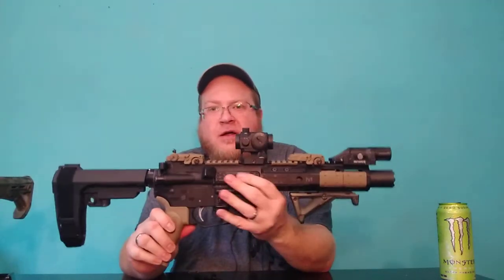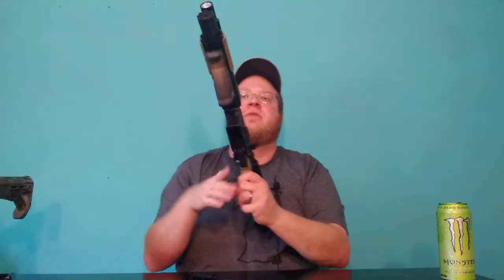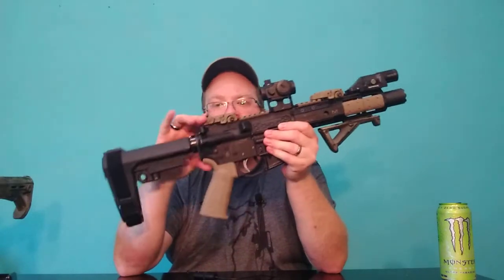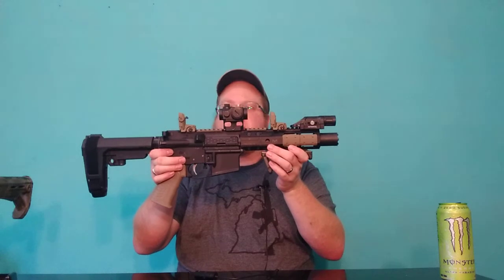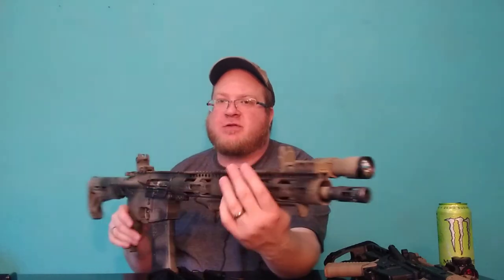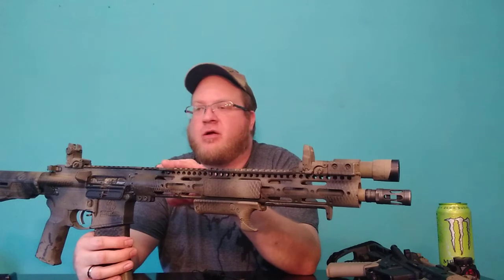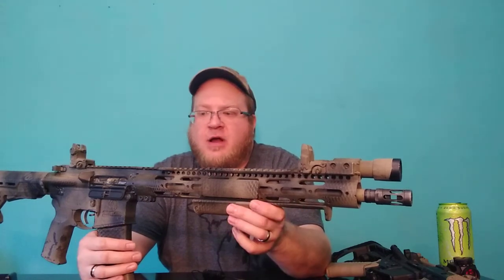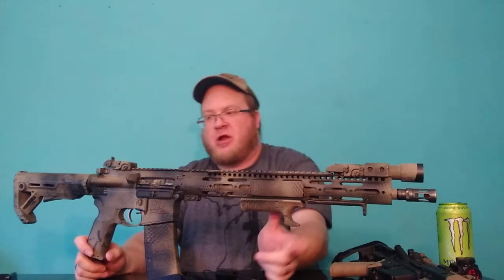Set-Back Iron Sights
A quick discussion about moving the front sight back